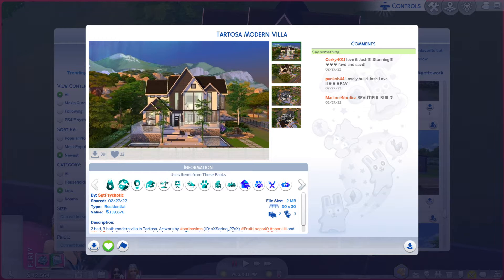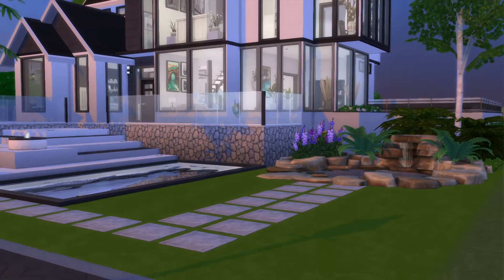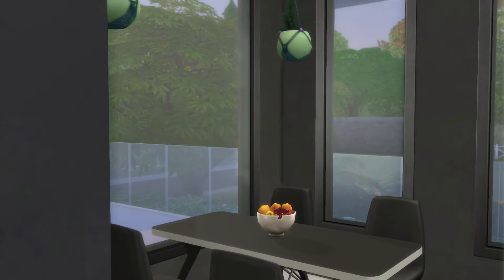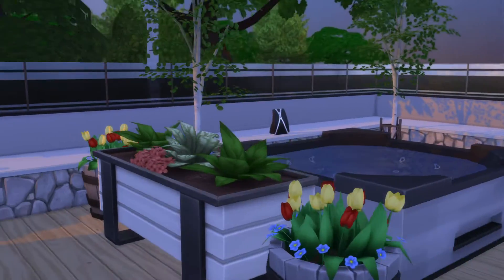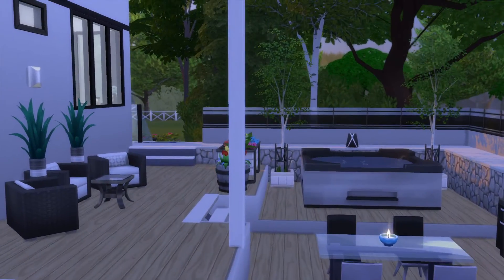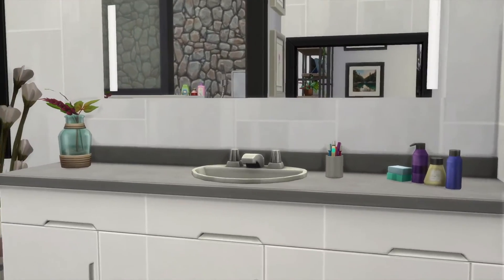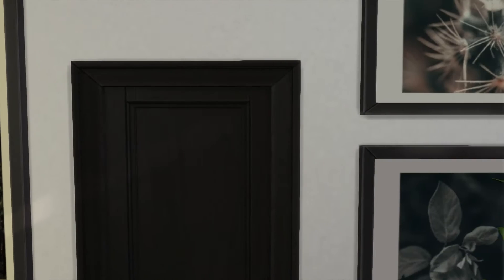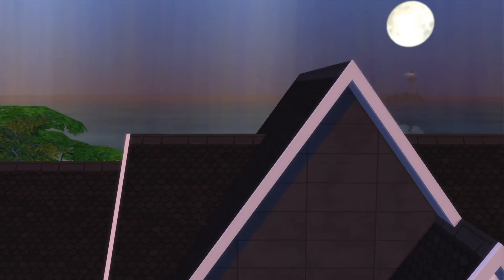The Sims 4 Gallery Lots ep# 1078 Tartosa Modren Villa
Id- SgtPsychotic
Lot- Tartosa Modren Villa